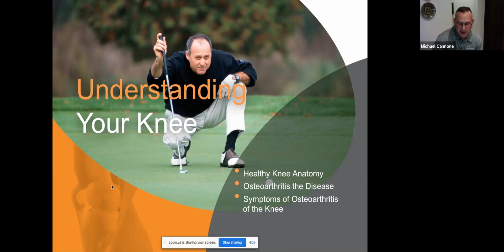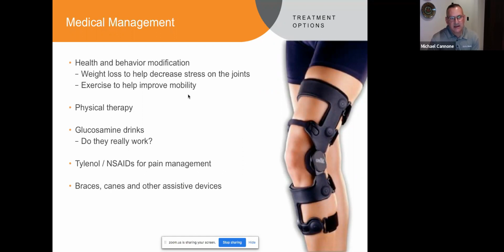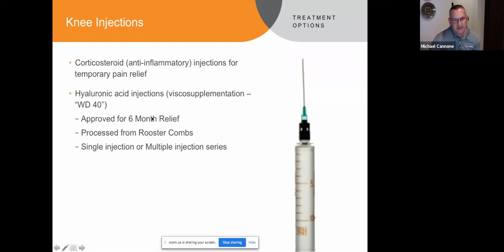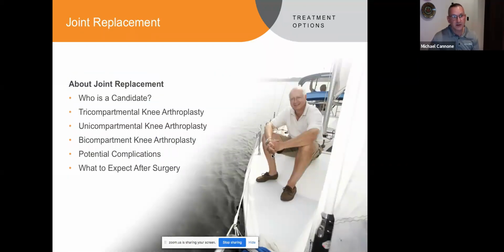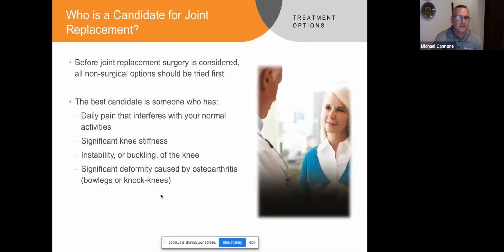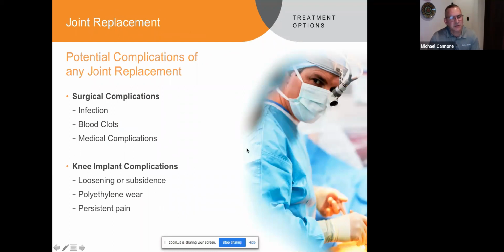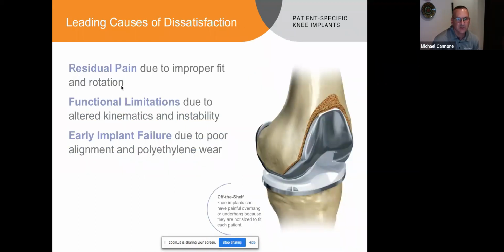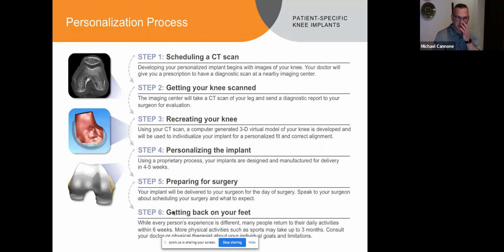Knee Pain? Know Your Options! Educational Webinar with Dr. Michael Cannone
Dr. Michael Cannone discusses common causes of knee pain and treatment options available.

OrthoNeuro is a dedicated team of orthopedic, spine and neurologic healthcare professionals committed to providing the highest quality specialty care in Columbus, Ohio and surrounding areas – and doing so with compassion and understanding. Our board-certified physicians specialize in orthopedic surgery, spine surgery, neurology, podiatry, physical medicine & rehabilitation.